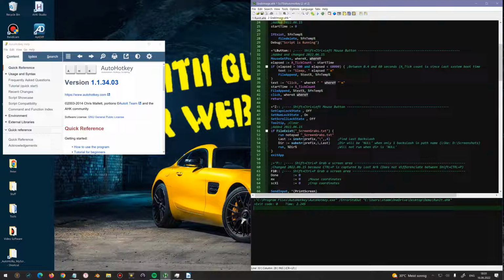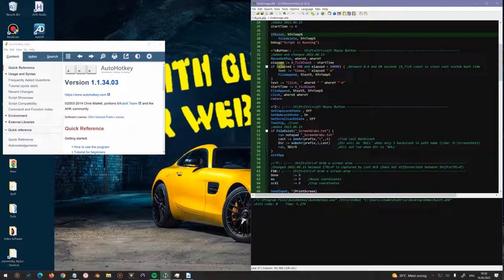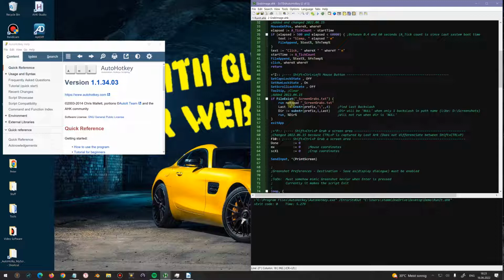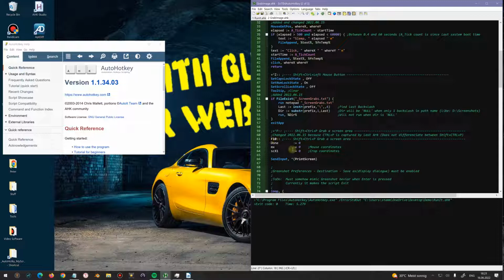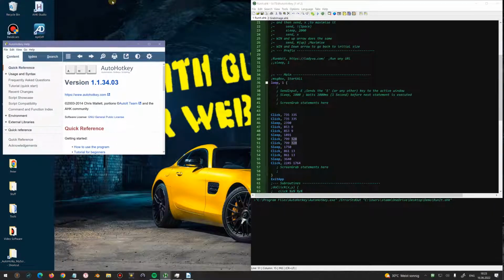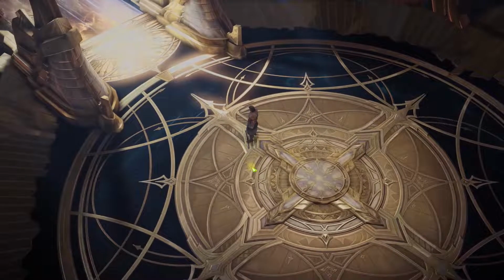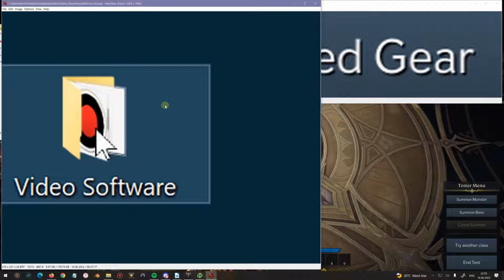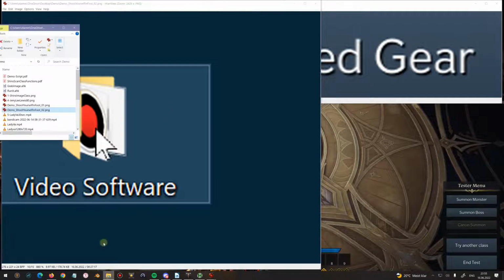GUI automation for Web and Games - Part 2: Games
URL's:
o AutoHotkey Software V1 (use the latest Version of V1. V2 is Beta and i have not tested if this would work)
o Joe Glines - AutoHotkey Guru in discussion with Shin Spawnowa (that's how i dropped over it)
My Autohotkey scripts can be found here:
o GrabImage.ahk